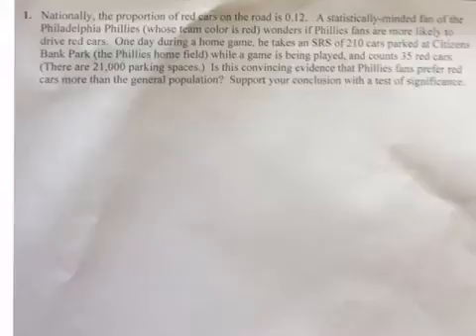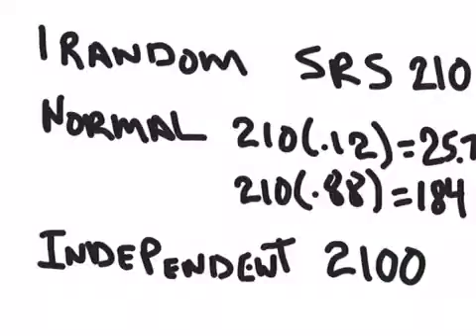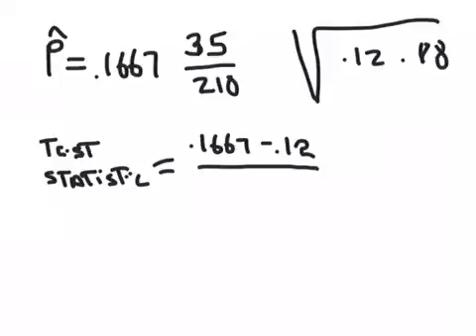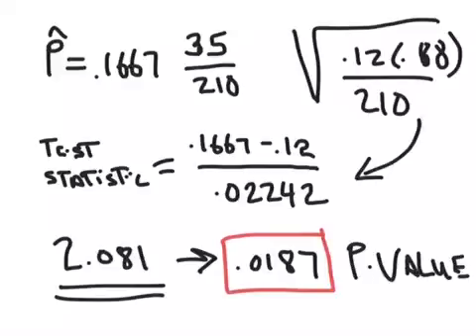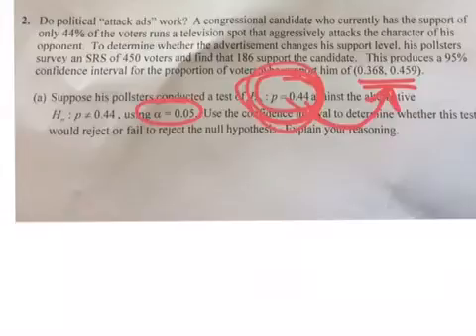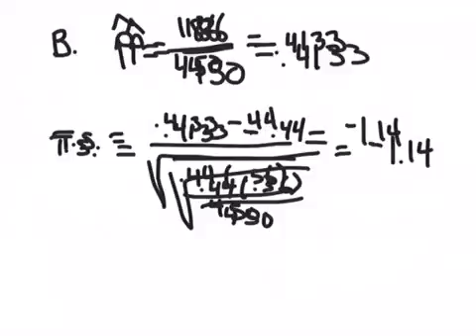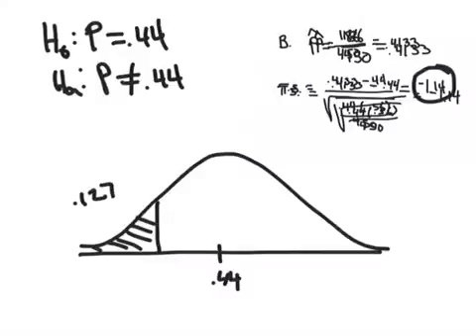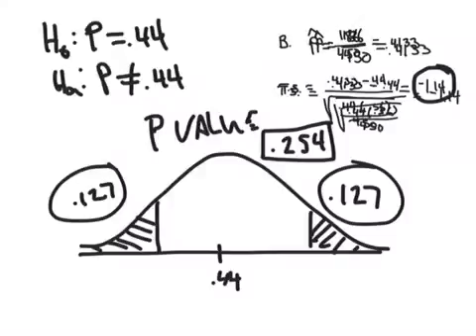Ch 9. 2 how problems